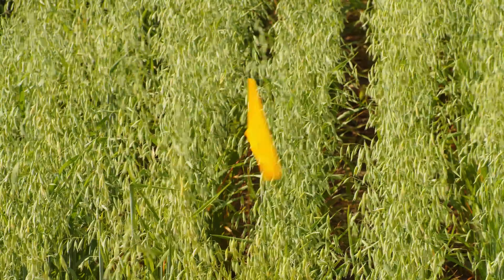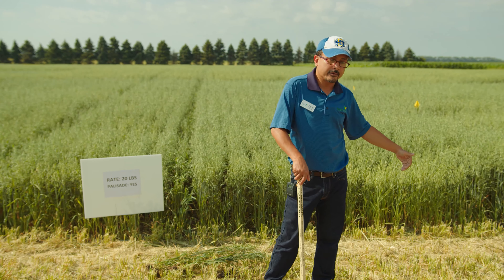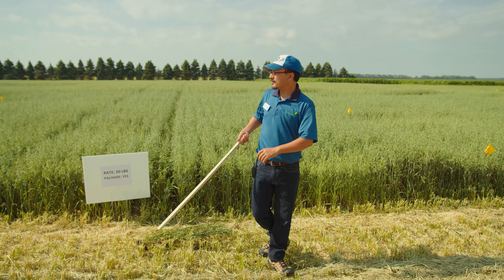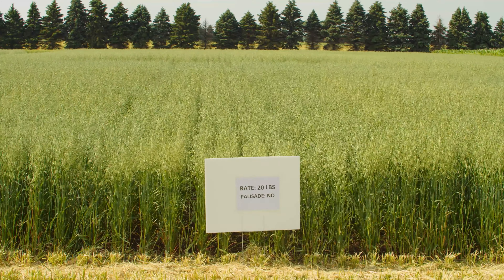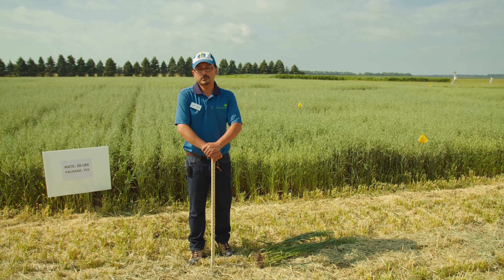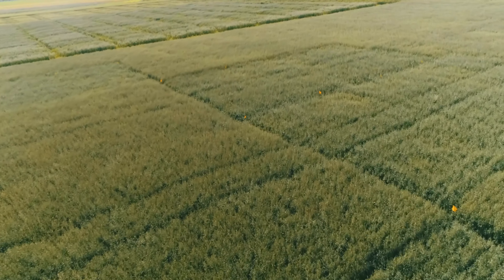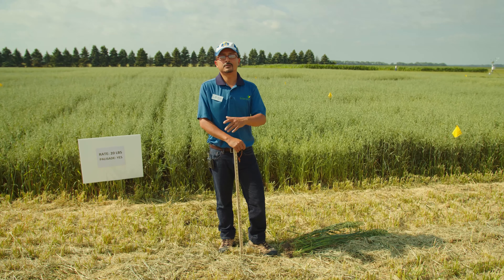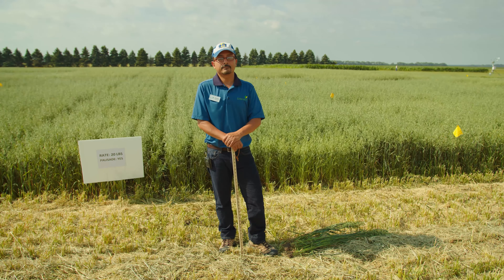SDSU Northeast Research Farm: Oat Fertility Trial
The oat fertility trial plots aim to investigate the ideal application rates of nitrogen without being detrimental to overall yield or the environment. The plots combine rates of either 0, 40, 60, 100 or 140 pounds per acre in combination with the application of palisade. Palisade is a plant growth regulator that helps shorten plant height, which increases standability and aids in lodging. David Karki demonstrates the 10-inch height difference between oats treated with or without palisade in this study.